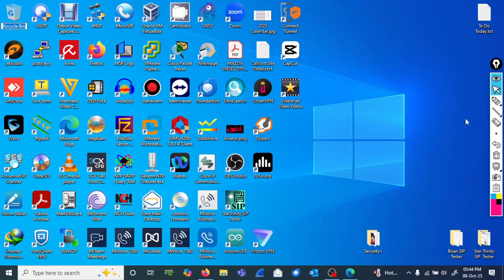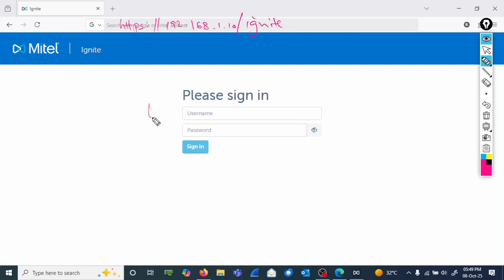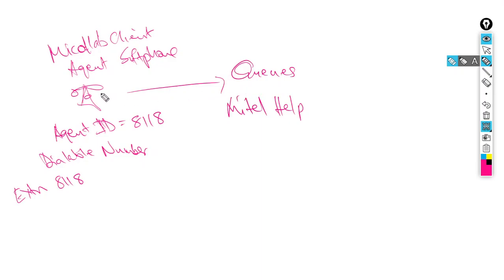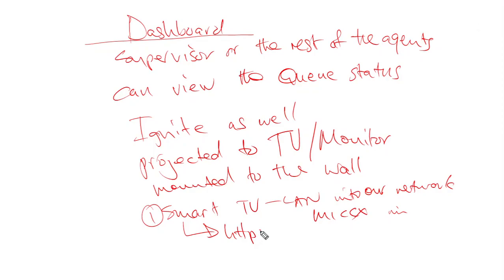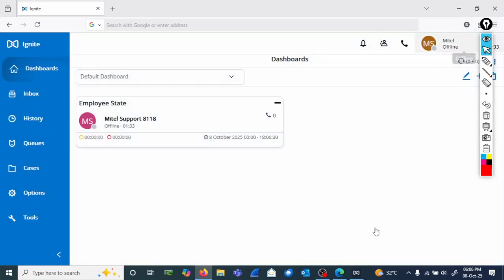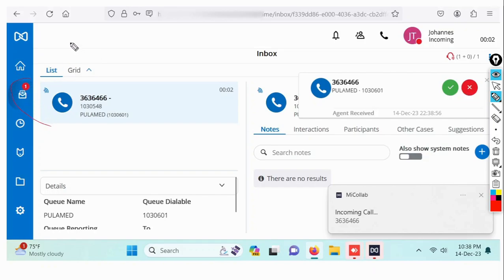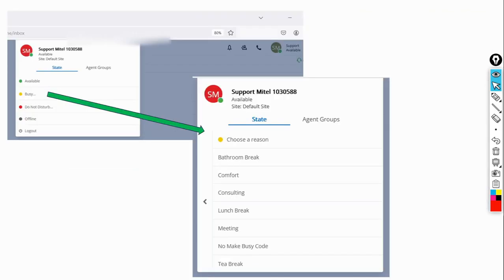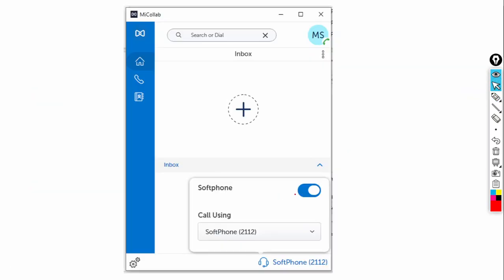How to Operate Micollab Client Agent Softphone and Ignite | Mitel Academy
Learn how to operate the Mitel MiCollab Client Agent Softphone and Ignite. Includes registering softphone and making agent available to the queue to receive calls, answering and call handling plus make busy steps. If you are a call center agent or supervisor, this video is for you.